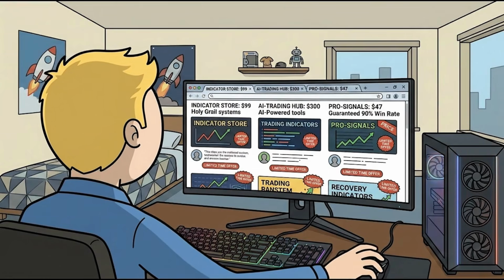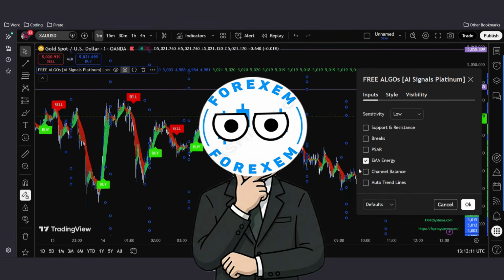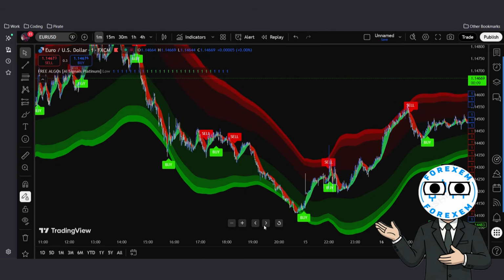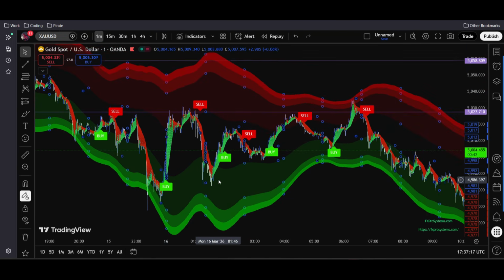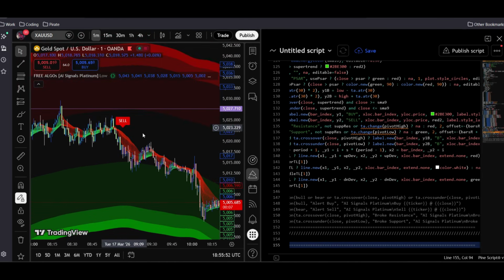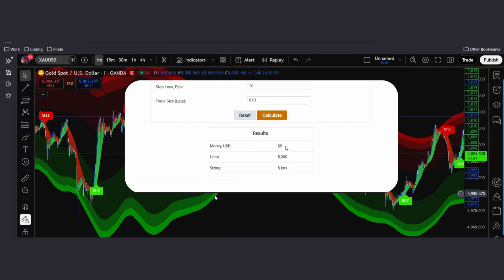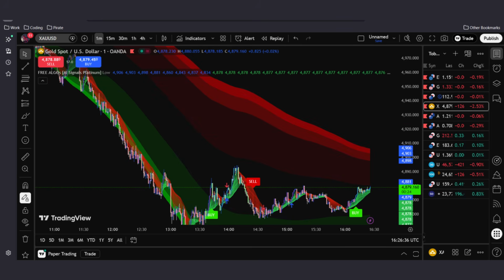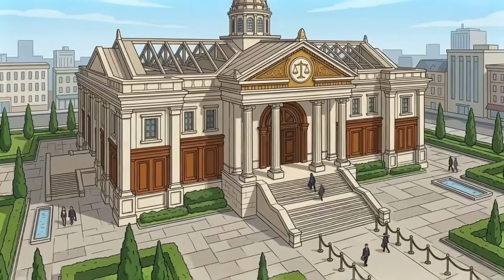Can This A.I. TradingView Indicator Actually Win 90%+ on Gold 1-Min?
FreeAlgo (A.I. Signals Platinum) promises artificial intelligence, machine learning, and 99% win rates. I looked at the source code. It's 2 if-statements and a prayer. But here's the thing—it actually kinda works on 1-minute Gold charts.
In this video, I break down the Pine Script line by line, expose the "A.I." marketing lie, show you exactly how to use it without blowing up your account, and explain why 16 moving averages won't fix your impulse control issues.
⚠️ RISK WARNING
I am not a financial advisor. Trading forex, gold (XAUUSD), and derivatives carries substantial risk of loss. Most retail traders lose money. Past performance of any indicator or strategy does not guarantee future results. This video is for educational and entertainment purposes only.